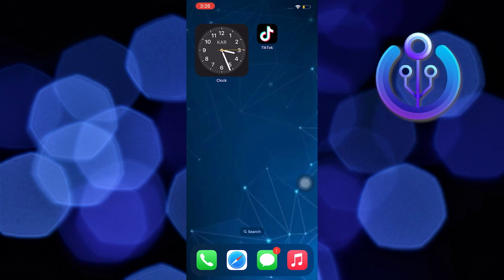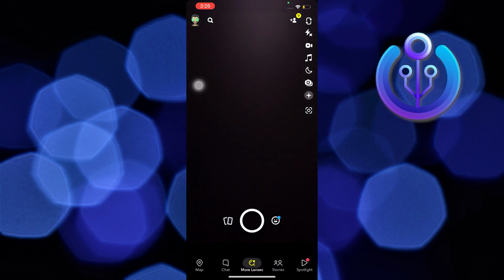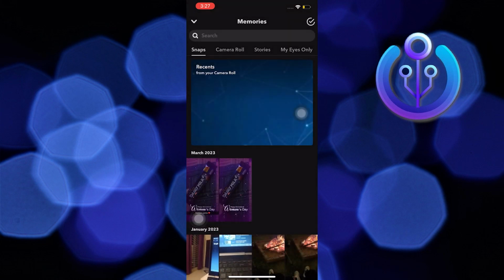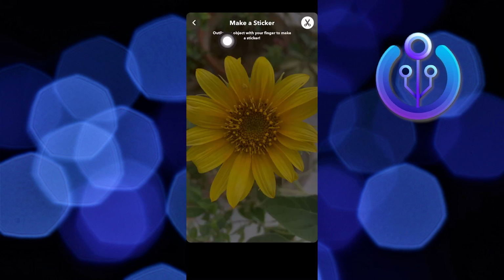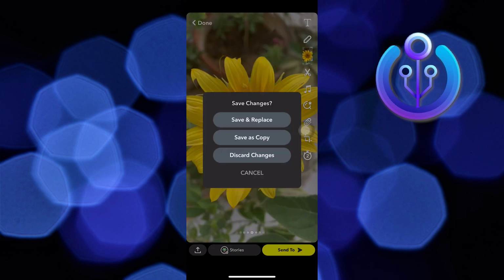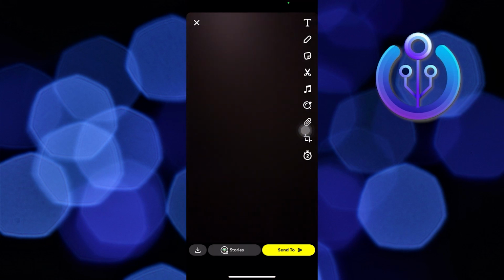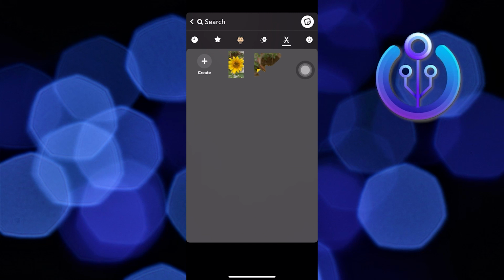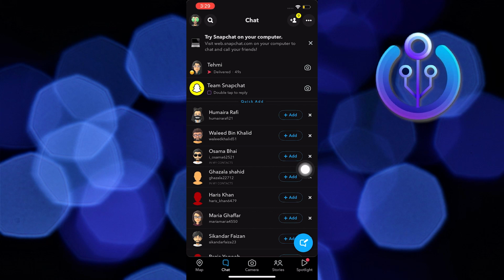How to Send Snap From Camera Roll as Normal Snap Without Filter On IPhone (Easy)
In this tutorial, you will learn How to Send Snap From Camera Roll as Normal Snap Without Filter On IPhone in easy steps by following this super helpful tutorial to get a solution to your problem!!